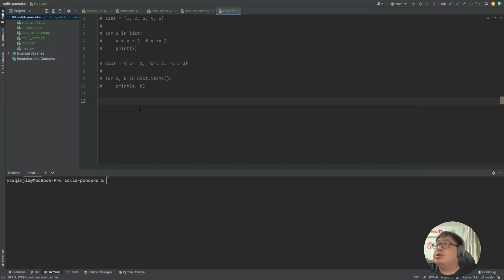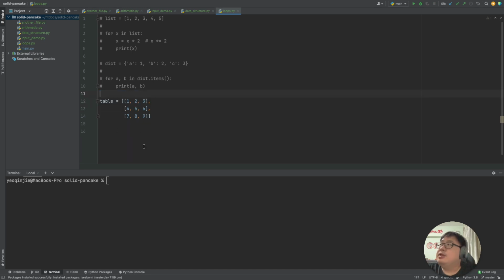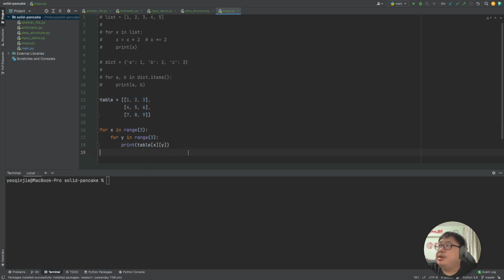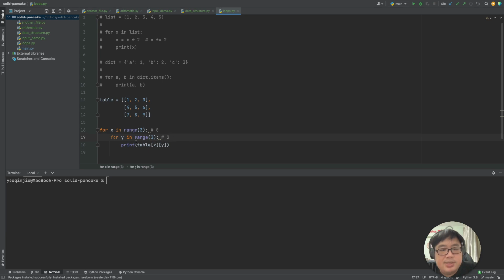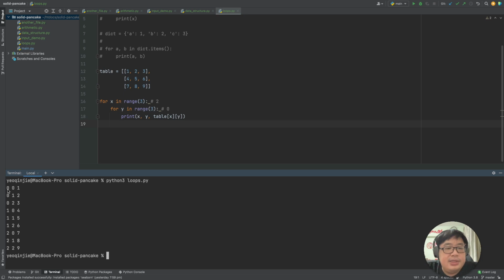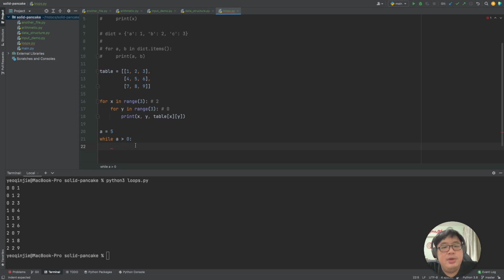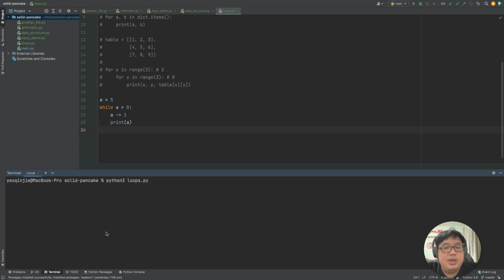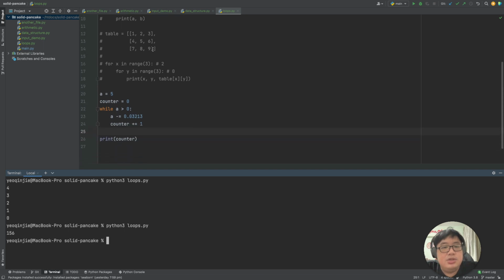Python Programming - Loops Part 2